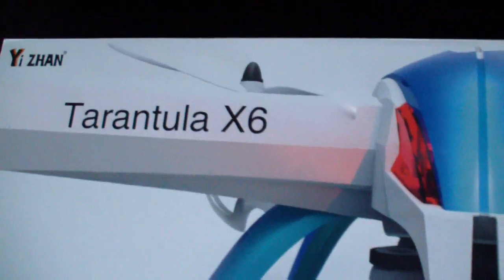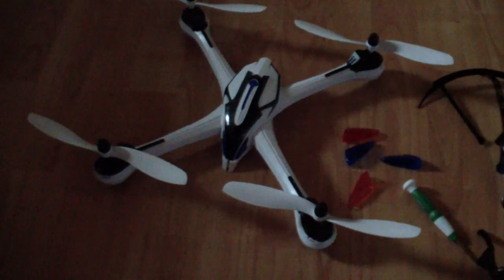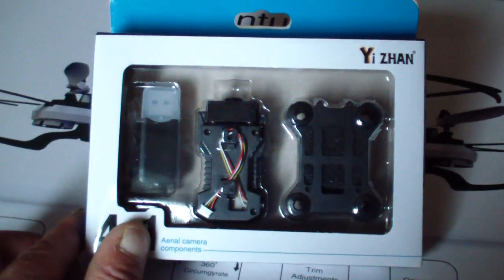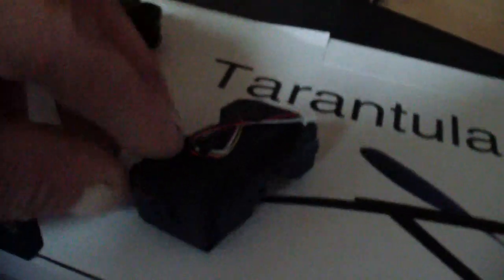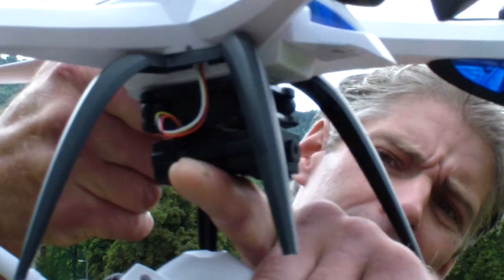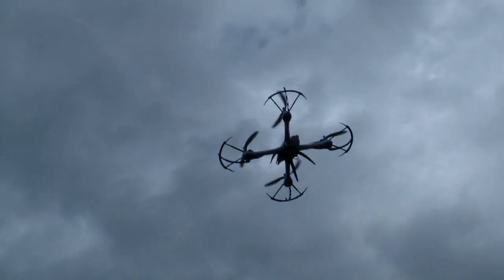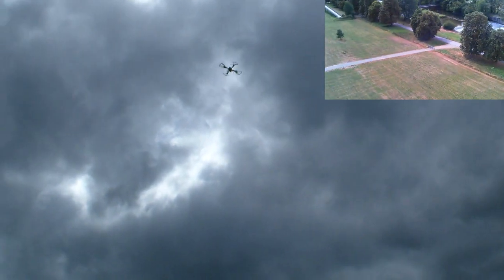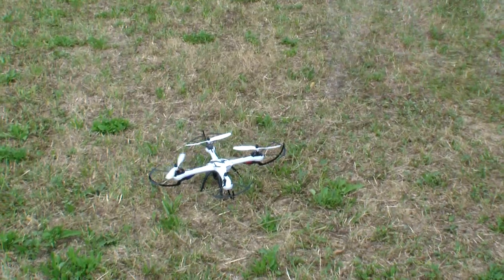Quadcopter Tarantula X6 with 2.0M pixel Cam Photo and Video via Radio control System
Sun,Fun,RC Airplanes Passion fly with friends Brunau Park Allmend Zürich 2015
Top Photos.!! for Videos, I need a 2 axial Gimbal.